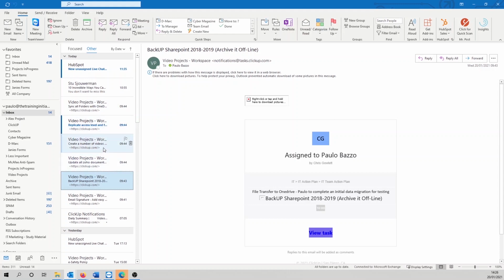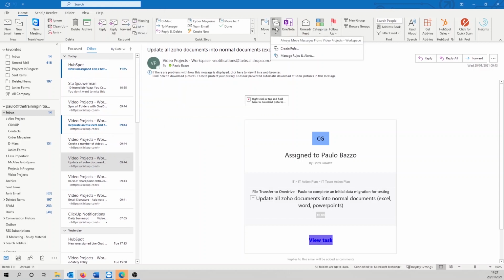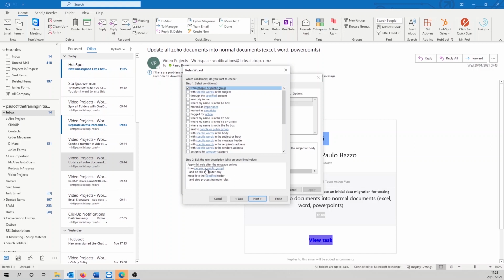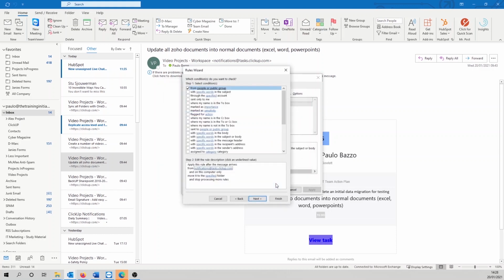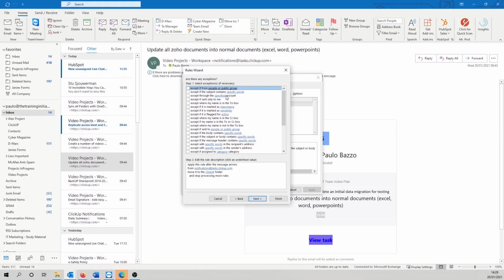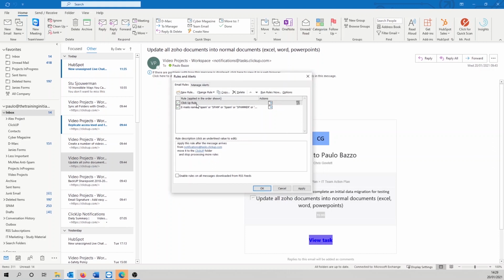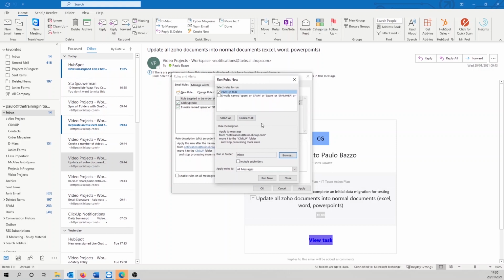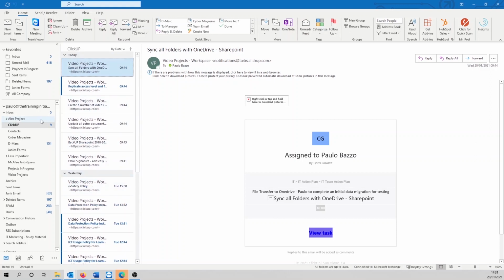How to Create Rules on Outlook